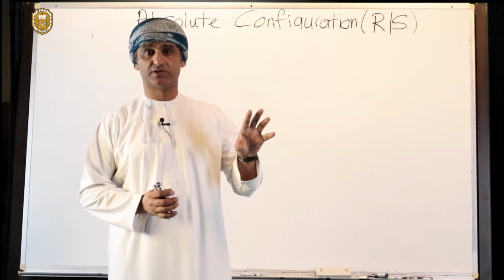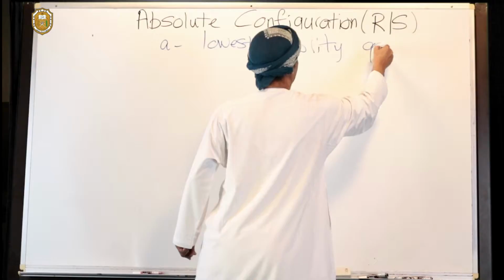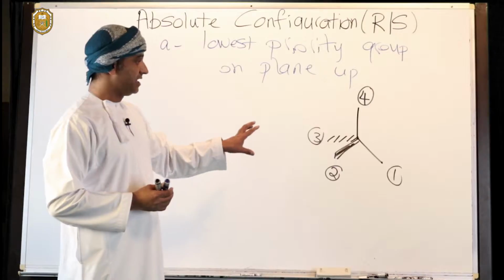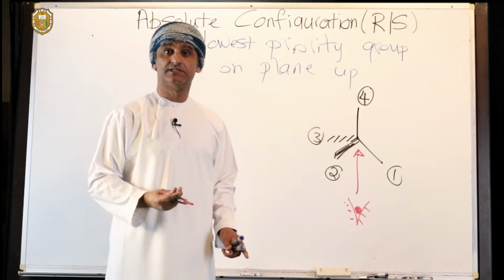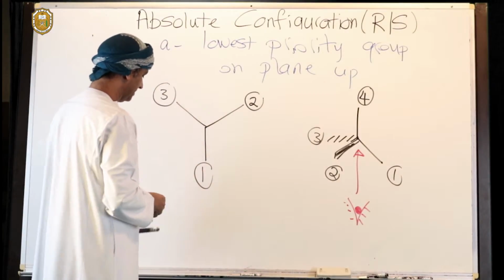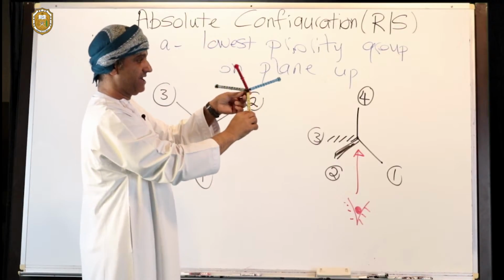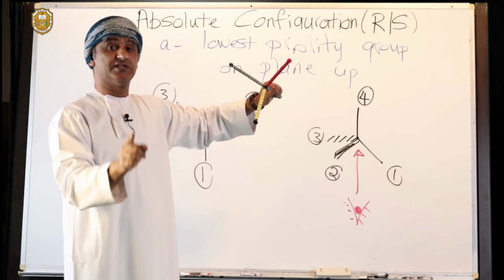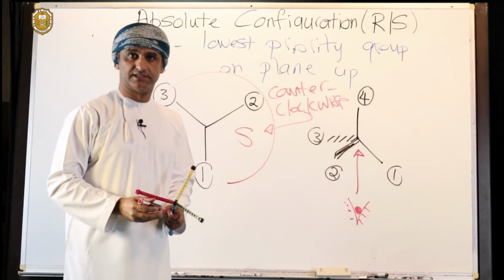Absolute Configuration (RS) V